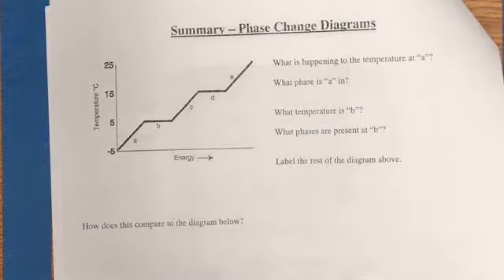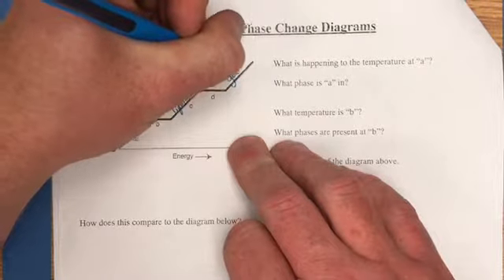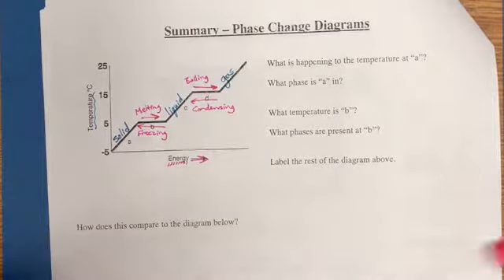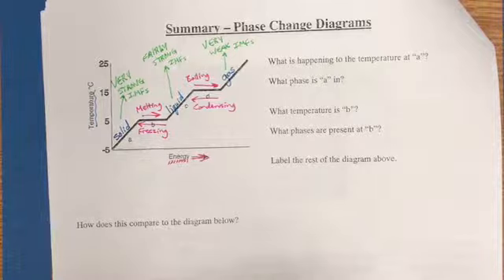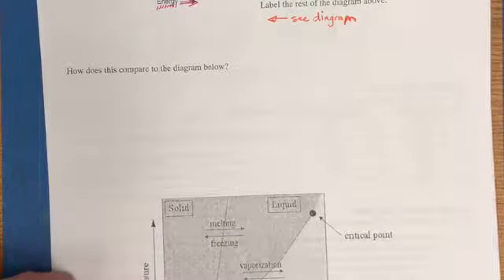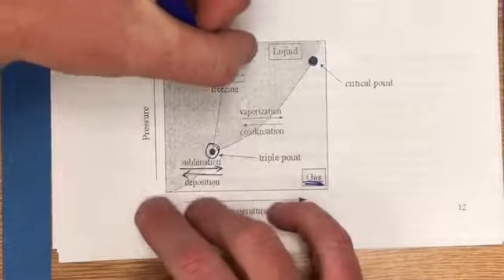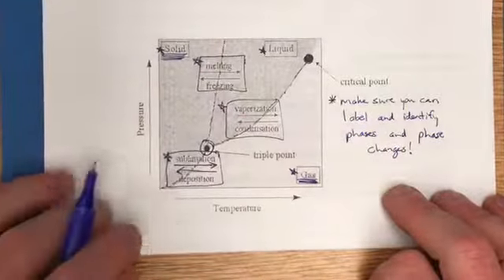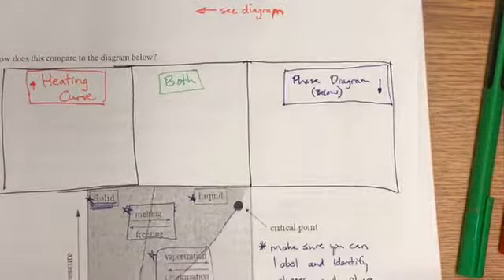Summary - Phase Change Diagrams